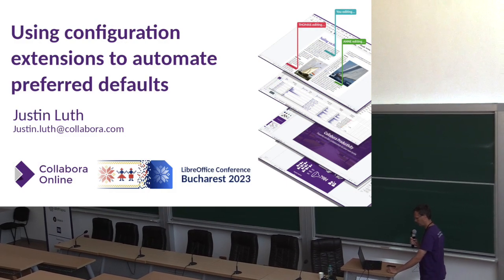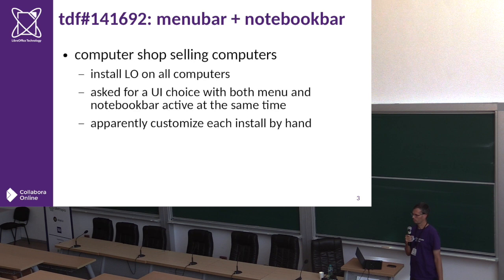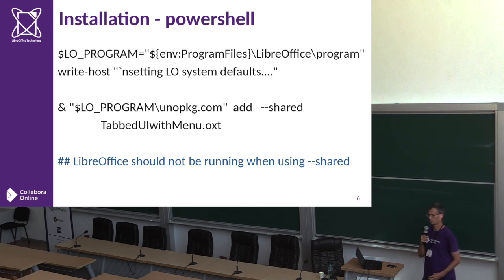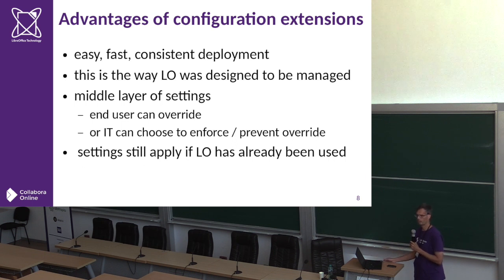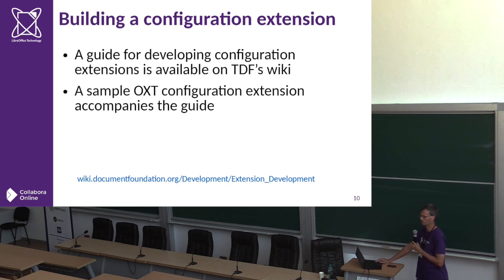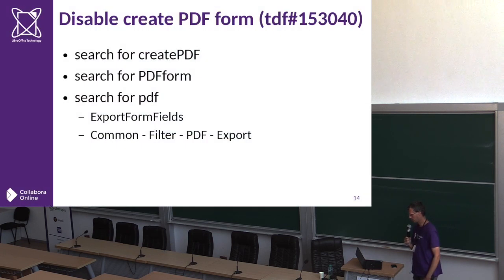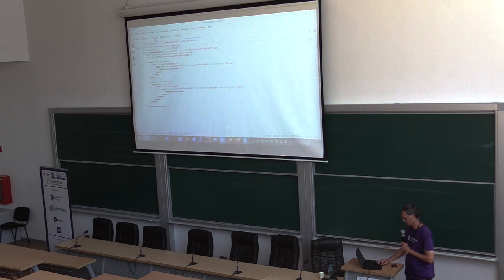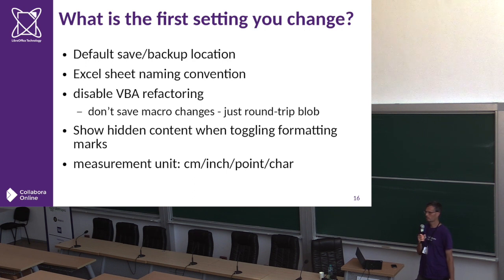Using configuration extensions to automatic preferred defaults - LibreOffice Conference 2023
A talk from the LibreOffice Conference 2023. Presenter: Justin Luth